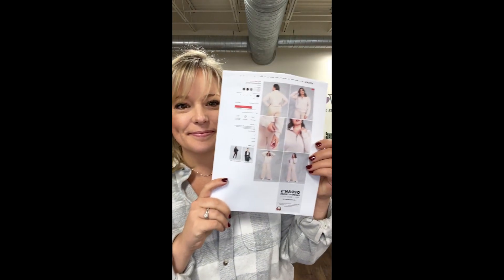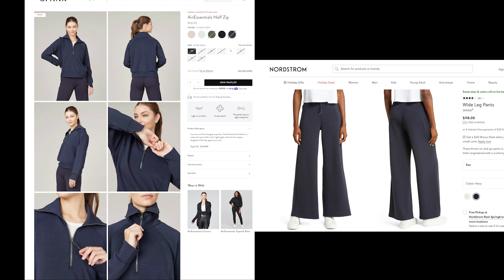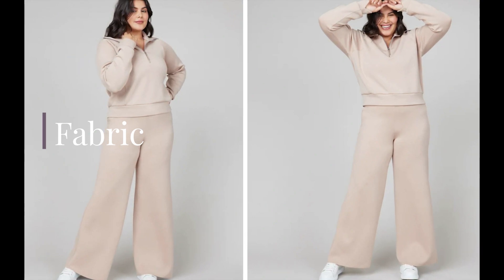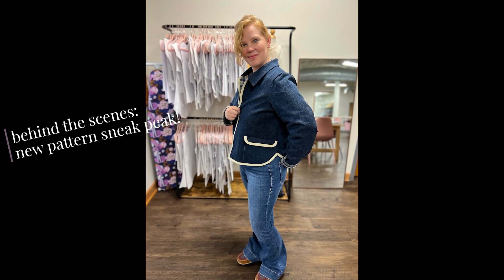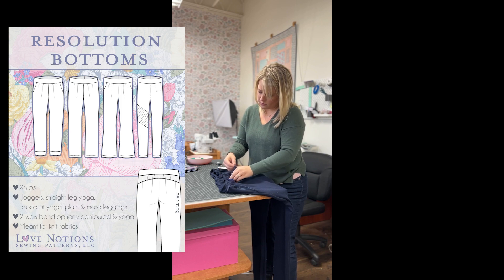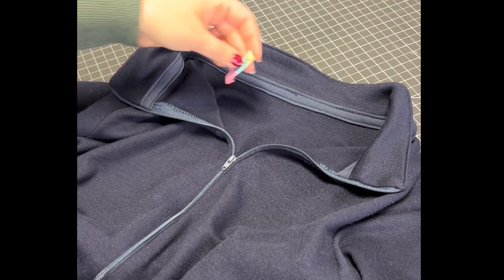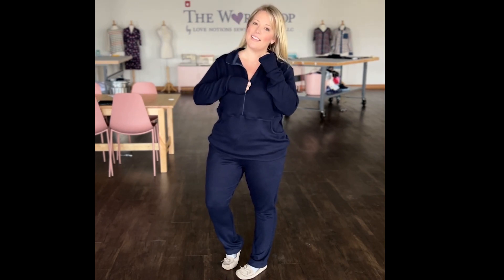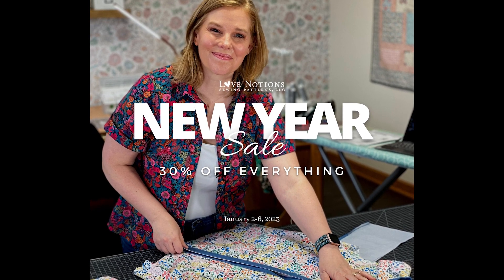How I Sewed a $236 Matching Set Dupe!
Patterns:
Constellation (XS-5X)